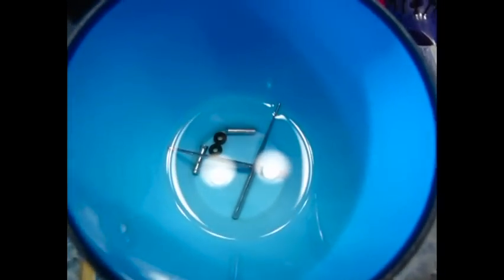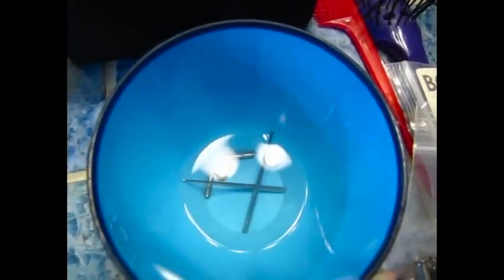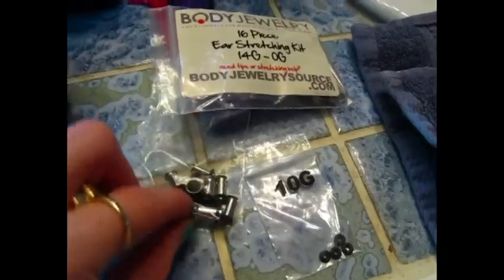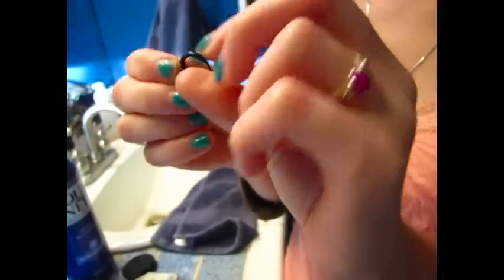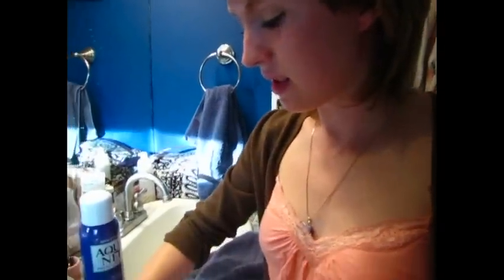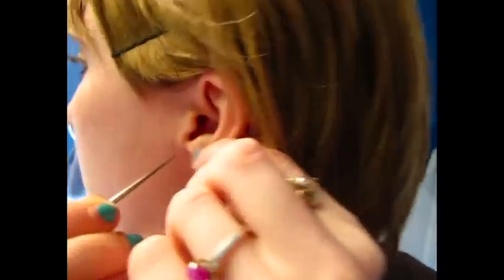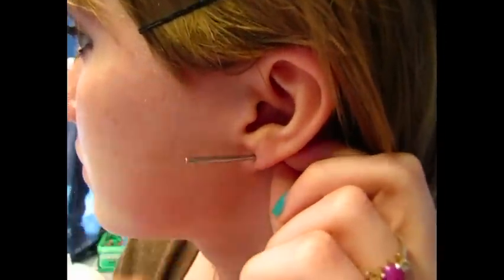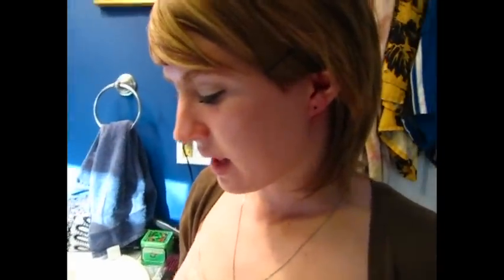Ear Stretching Series #5 - 12g to 10g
It's getting to the point where I am just so impatient! But I still wouldn't reccommend stretching too early.                                                 Twitter Second Channel Blog